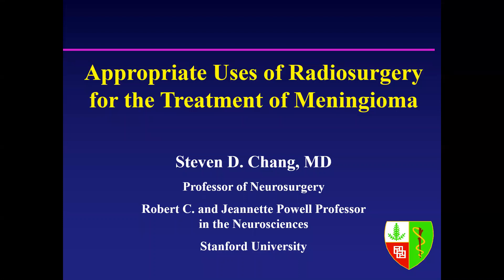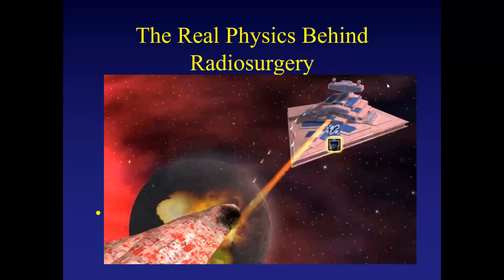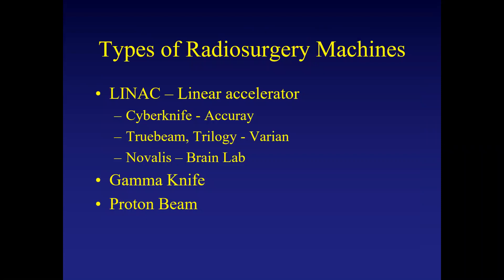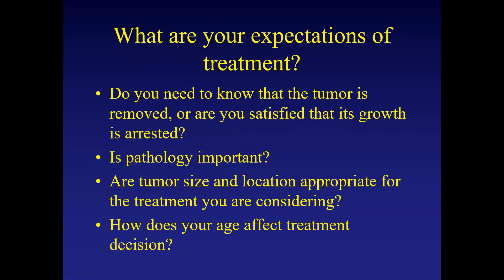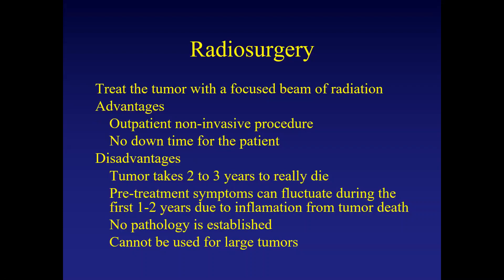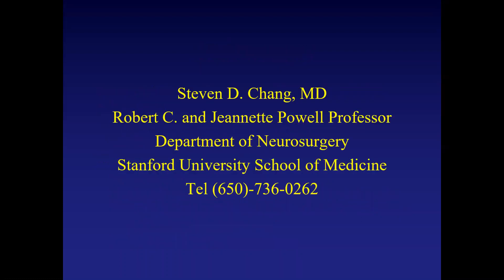Appropriate Uses of Radiosurgery for Treatment of Meningioma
Steven D. Chang, MD
Robert C. and Jeannette Powell Professor of Neurosurgery